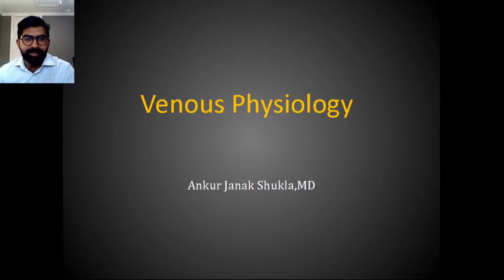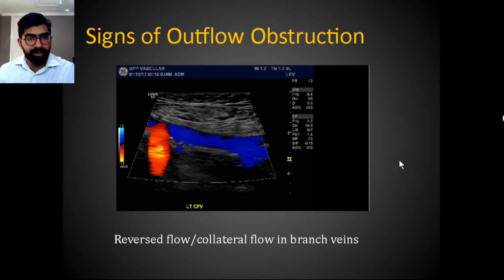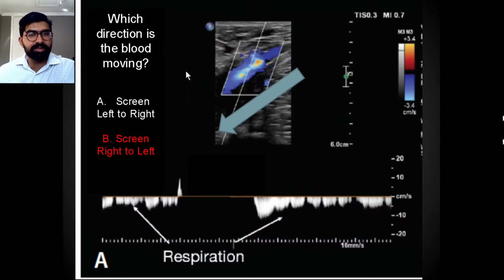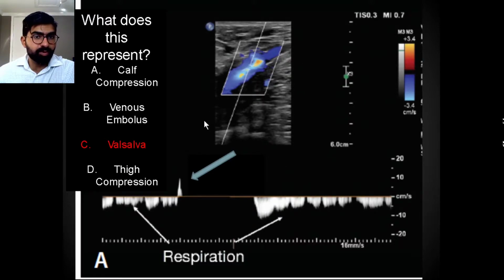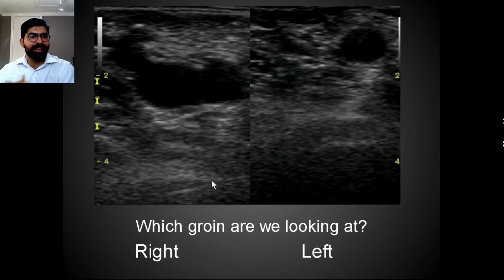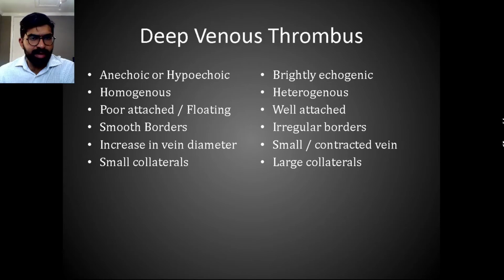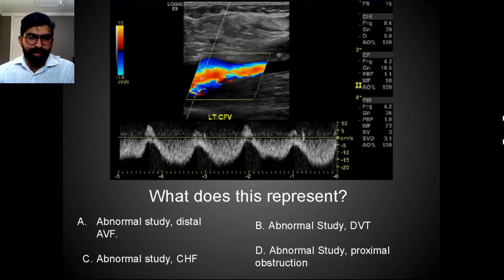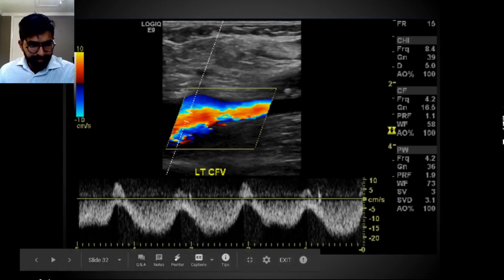Venous Ultrasound Physiology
We have looked at peripheral physiology last week and now following it up with looking at the venous ultrasound and some ultrasound basics.

Please leave any questions you have below.